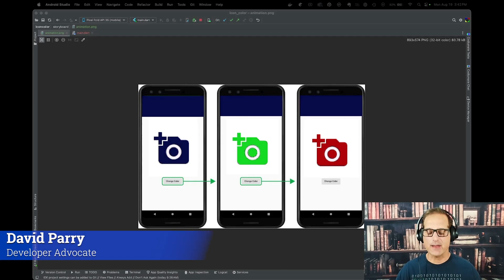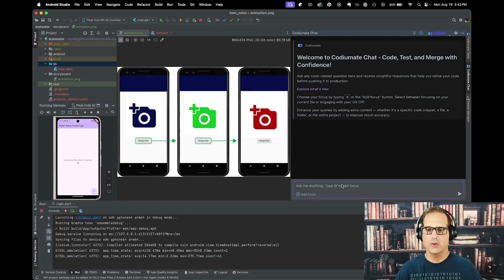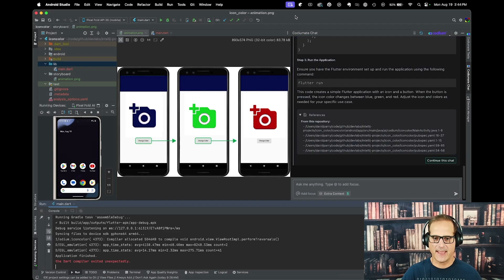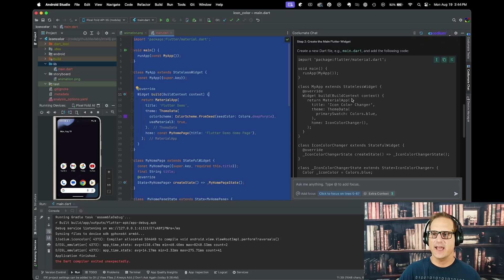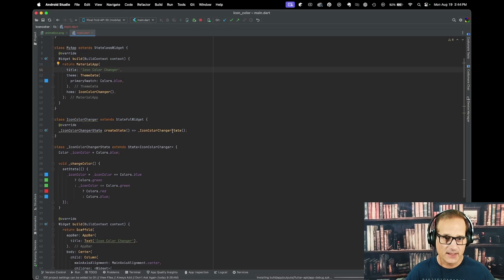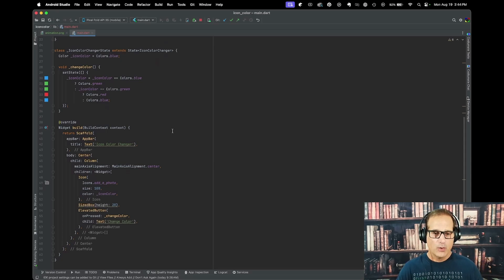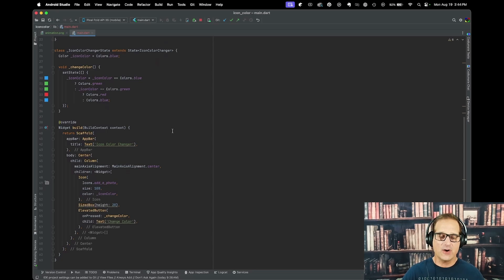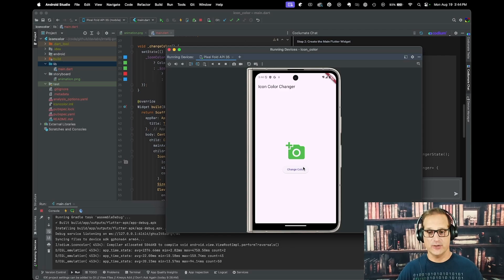From Storyboard To Code: A Step-by-Step Guide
Transform a simple storyboard image into a fully functional component in your application.
In this video, we showcase the power of Codiumate, taking you through the process of converting a single image from a storyboard into working code. Watch as Codiumate automates the entire process, effortlessly turning a visual concept into a running component within your application.

See how Codiumate bridges the gap between design and development & how technology can revolutionize the way we approach software development.

Chapters:
(00:00) - Introduction & Overview
(00:34) - Adding the Project & Storyboard to Codiumate
(01:23) - Generating & Implementing the Code
(02:01) - Understanding the Generated Code
(02:40) - Running the Application & Final Thoughts